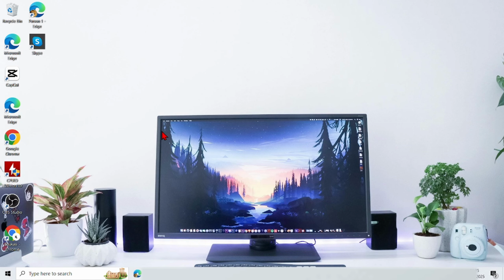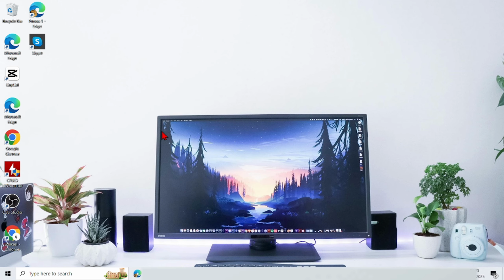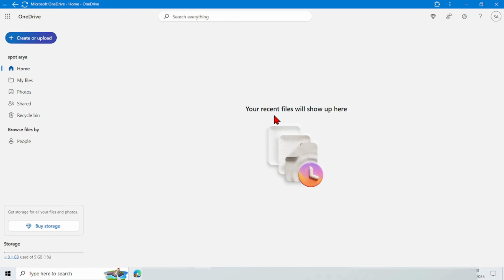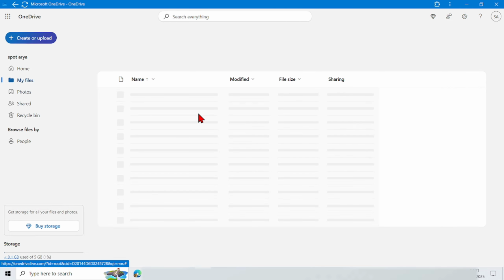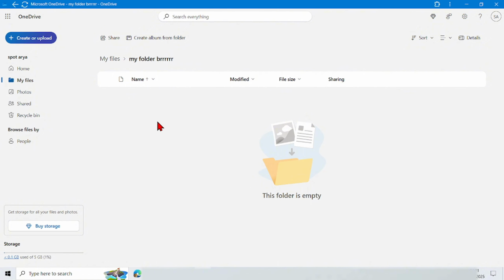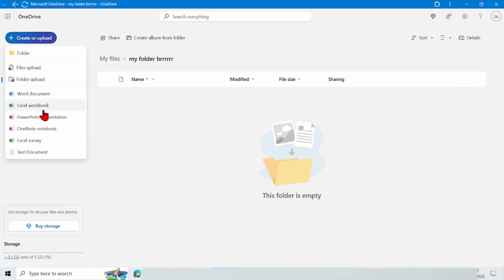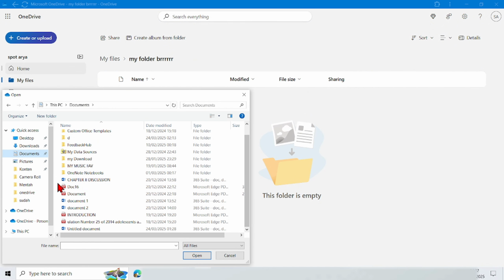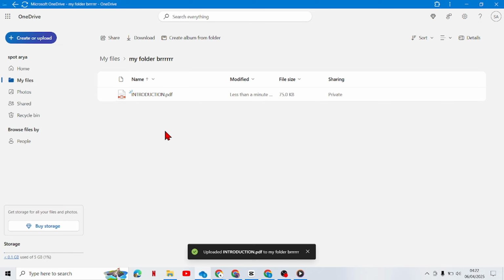How To Upload Files To Folder In OneDrive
how to upload files to folder in onedrive on computer.

how to upload files to folder in onedrive app
tutorial upload files to folder in onedrive on computer
upload files to folder in onedrive on computer
onedrive